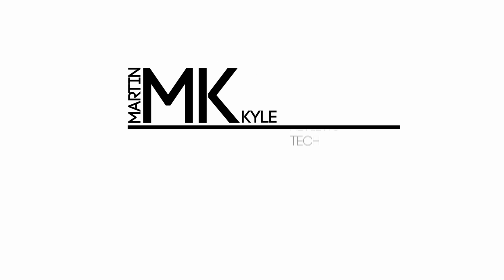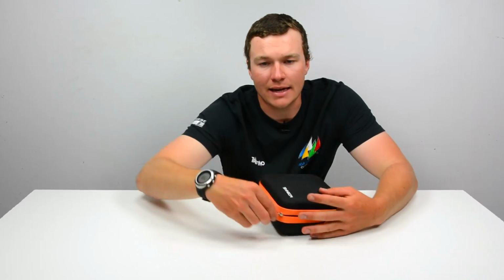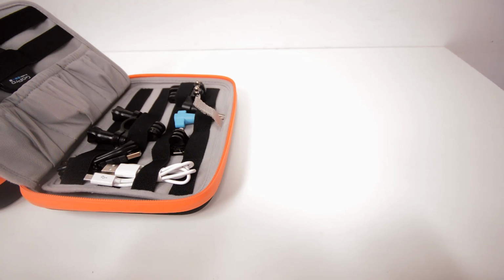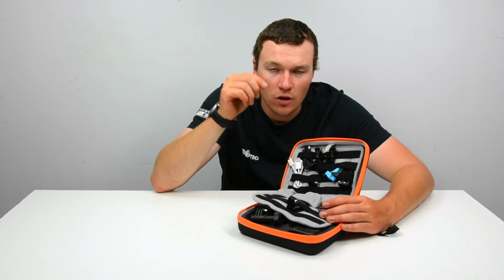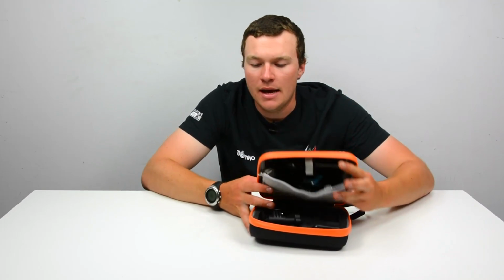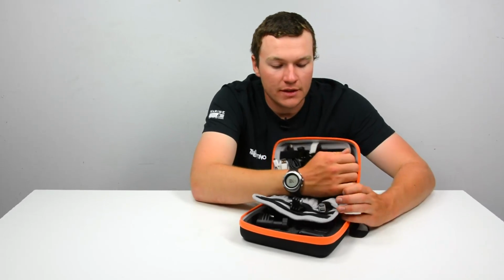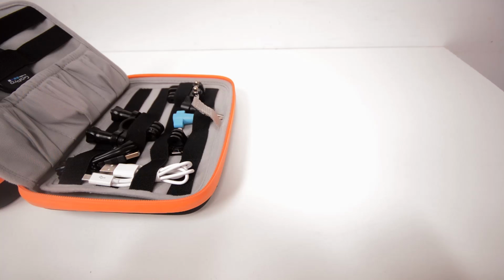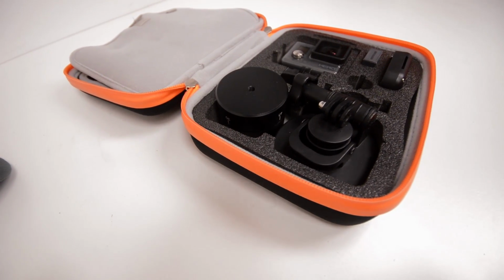Shineda Grid Case Review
In this video I review the Shineda grid case. This is an interesting case with an interesting system of managing small action camera parts.

My Gear

Main Camera - Nikon D7100
Main Lens - Nikon 18-200mm
B-Roll Lens - Sigma 10-20mm

Top down Camera - Nikon D3200
Top down Lens - Nikon 18-70mm

Audio Recorder - Zoom H6
Lav Mic - Sennheiser G3
Shotgun Mic - Rode NTG 1
Voice over mic -Audio Technica AT2020

Computers:
Laptop - MIS GS70 Gost
Desktop - Custom Built Processor - i7 4790 K, Ram - 32GB Corsair HyperX, Boot - 2X Crucial M5 256GB SSD in Raid 0, Mass Storage - 6 X Seagate 3TB HDD in Raid 1 + 2X WD 6TB HDD in Raid 1, Graphics - GTX 780, Monitors - 2X 27" Samsung don't know the model, Case - Corsair 600T.